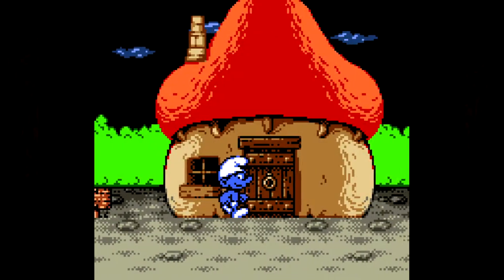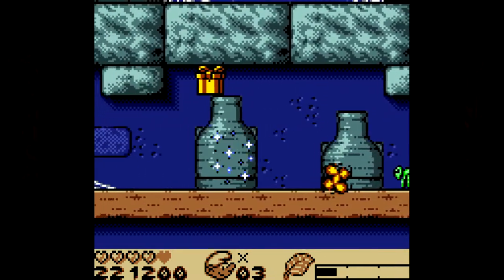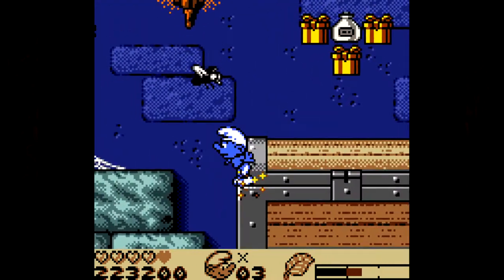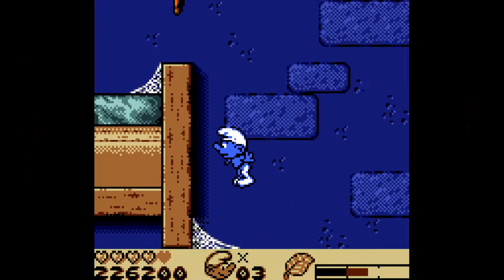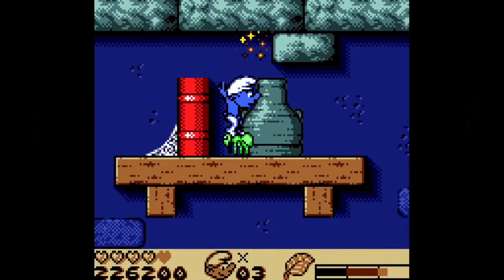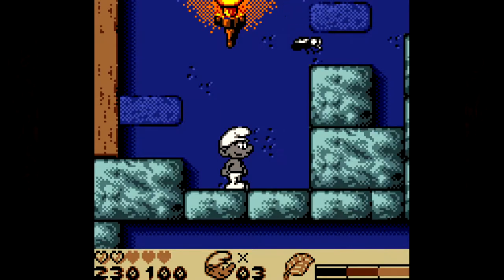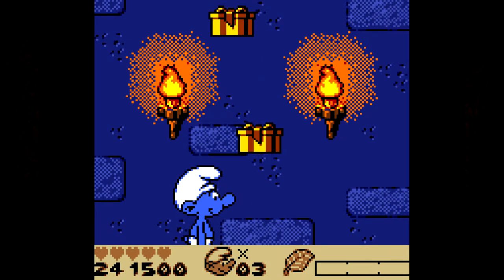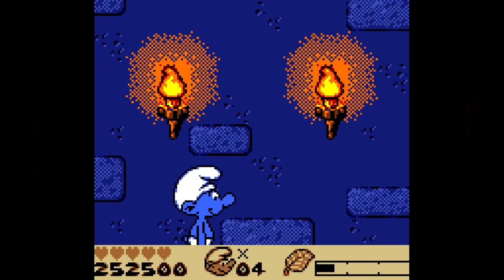THE HAUNTED MANOR 1 - the Smurfs' Nightmare #9 (Let's Play/GBC)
Welcome to the 9th episode of my blind let's play series of the Smurfs' Nightmare a.k.a. the Smurfs 3,  for the Gameboy Color (GBC). This time evil Gargamel casts an evil spell on the Smurf Village. All the sleeping Smurfs are trapped inside horrible nightmares. And you, brave Smurf, should go into their houses and rescue them. To enter the house you should have a key for it. Each house represents a different environment as well as different monsters and goals.

The gameplay is shown in 3rd-person side-scrolling view, where you should move, jump on the opponents to eliminate them, use different mechanisms to reach certain places, and collect the necessary number of magical leaves to finish the level. Different goals should be performed also such as to find the carrot in the Kitchen, etc.

THE HAUNTED MANOR - the Smurf's Nightmare